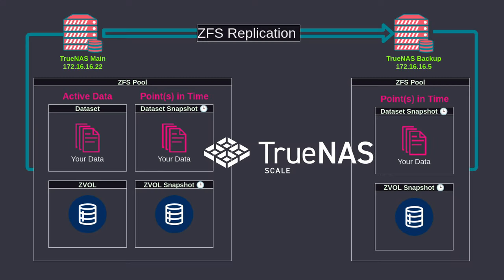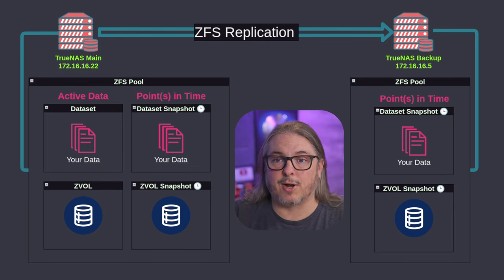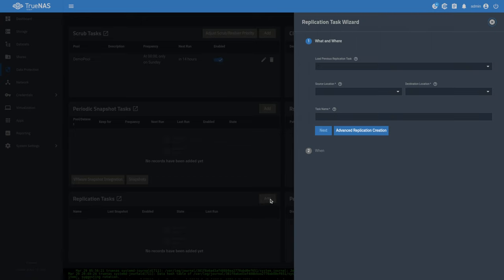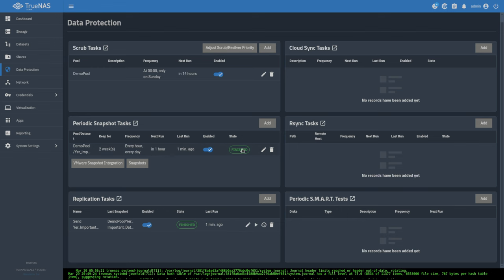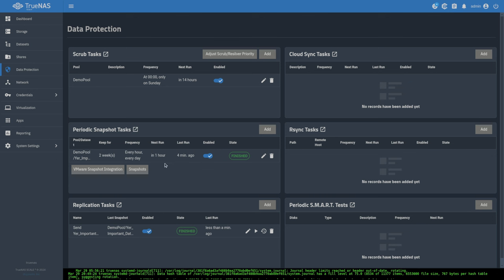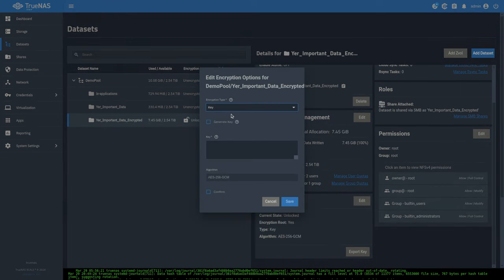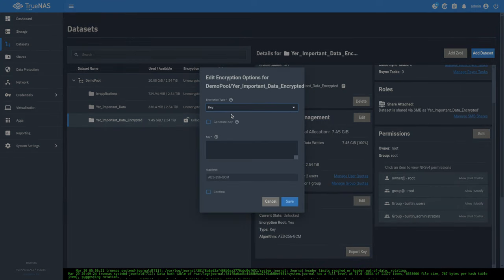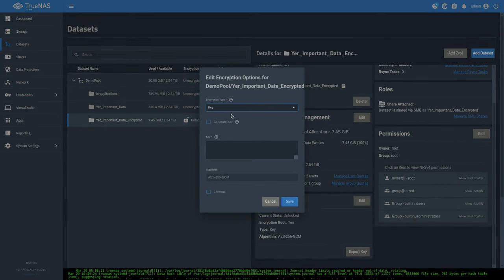Backup & Recovery Made Easy: TrueNAS ZFS Replication Tutorial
ZFS 101: Leveraging Datasets and Zvols for Better Data Management

Chapters
00:00 TrueNAS ZFS Replication
01:36 What is ZFS Replication
05:44 How to Create a TrueNAS ZFS Replication Task
07:50 Editing Backup Credentials
09:17 Editing Snapshot Tasks and Retention
11:50 Sedning Encrypted Datasets
14:04 Restoring To Source With ZFS Replication
15:07 Dataset Encryption Keys
17:05 Advanced Custom Replication Tasks
18:53 TrueNAS Wizzard Certificate Error
20:00 ZFS Replication Between Different Versions of TrueNAS